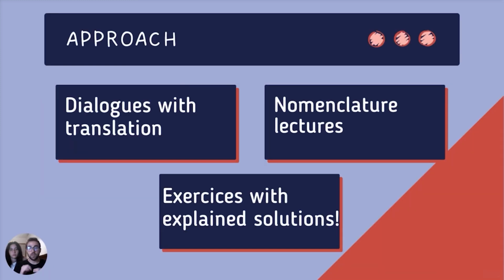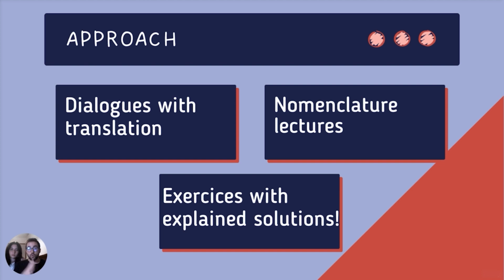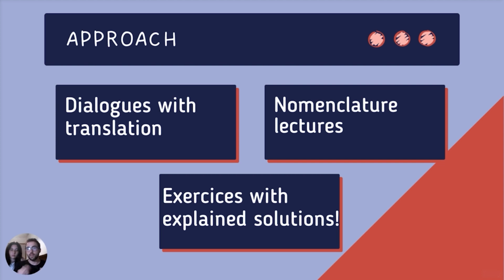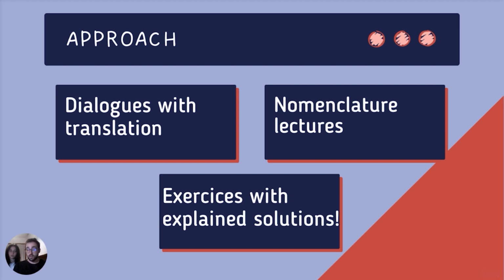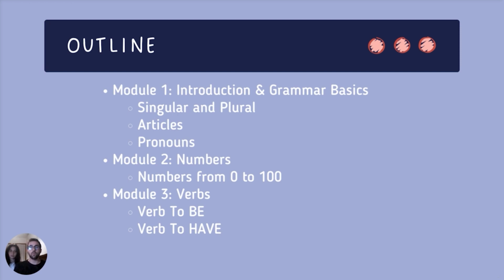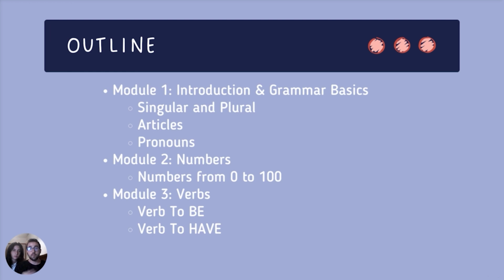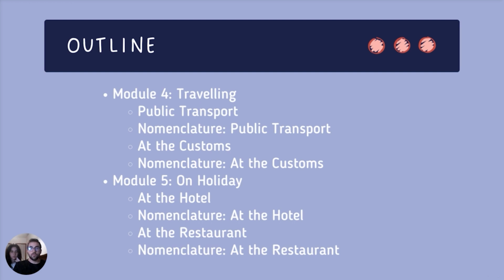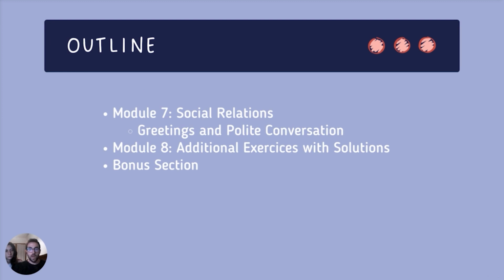2 Teaching Approach & Course Outline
Grammar Fundamentals, Real conversations, Common life dialogues, Travel dialogues, Numbers, Lot of exercices included!

Italian Lingo is a top-rated Italian language learning program. Learn Italian with Italian Lingo's award-winning teaching methods to gain proficiency in this beautiful and fascinating language!
Learn the Italian language with native speakers. Learn vocabulary, grammar and pronunciation. Learn to speak Italian!